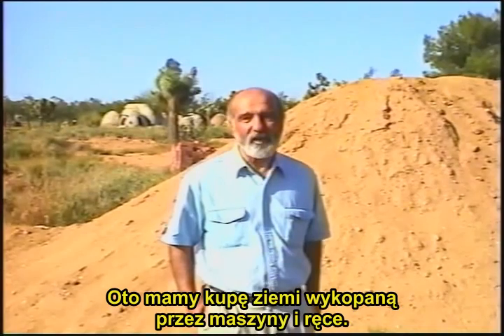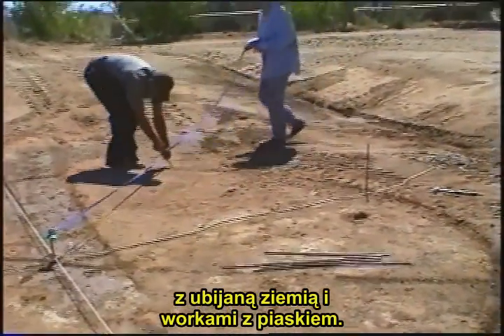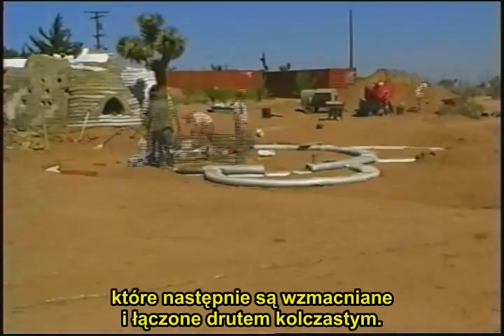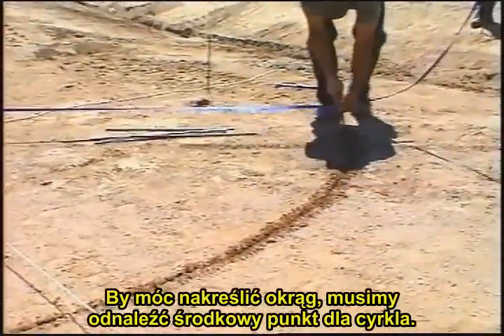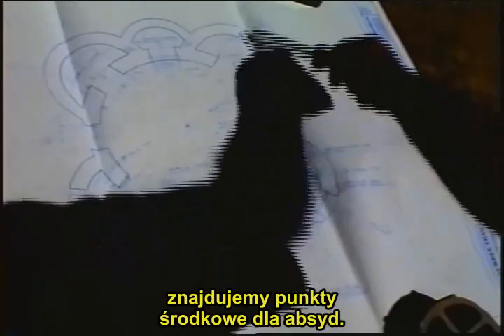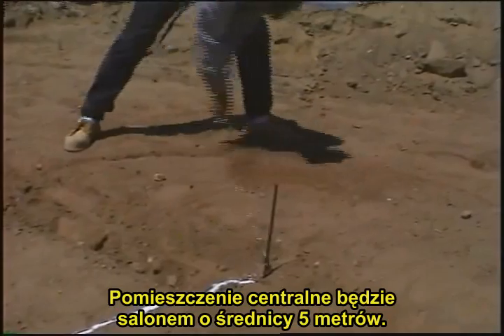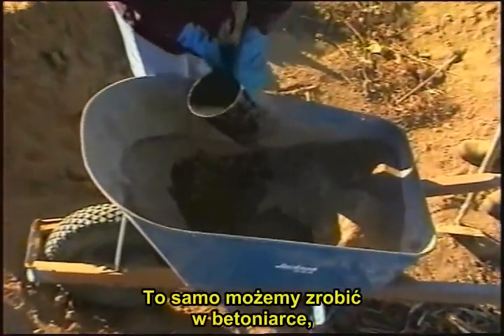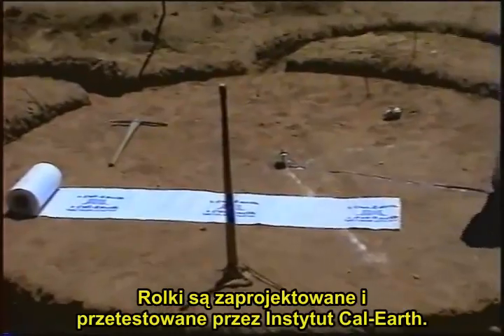Eko Kopuła Biobudownictwo Napisy PL) 1 6